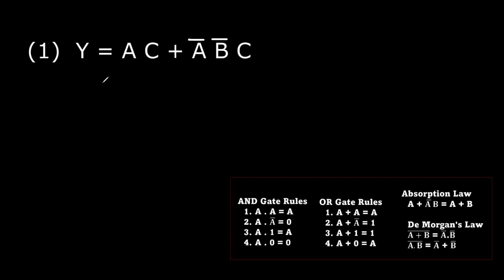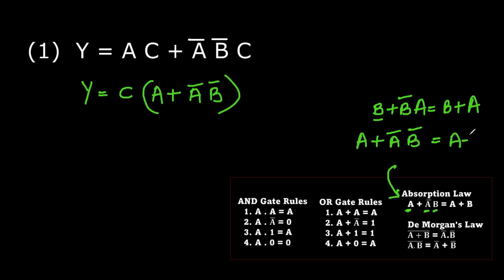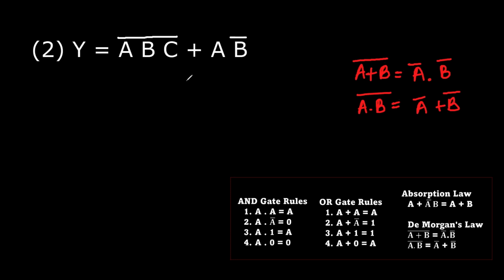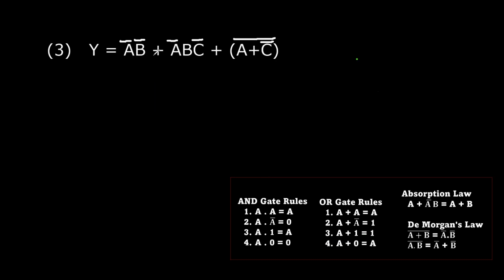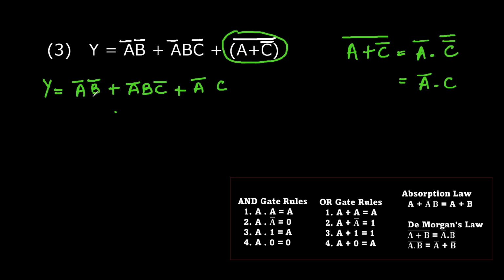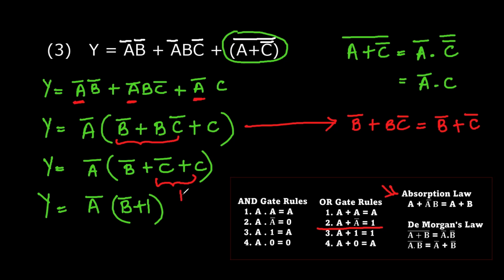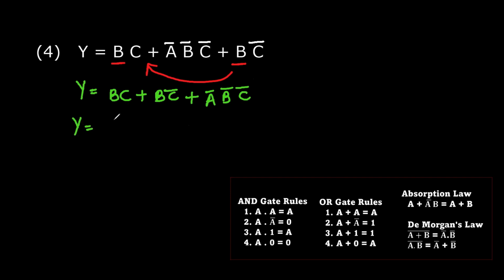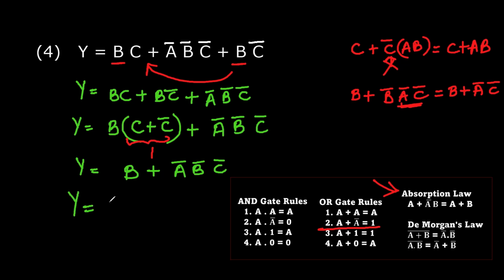Boolean Expression Simplifications: Step-by-Step Guide with Examples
Welcome to MentorMe! 🌟 In this comprehensive video, we'll guide you through the process of Boolean simplification, breaking down complex expressions into simpler forms using fundamental Boolean algebra rules. This video is perfect for students, engineers, and anyone interested in mastering digital logic.

In this tutorial, you'll learn:

- Introduction to Boolean Algebra: Understand the basics and importance of Boolean algebra in digital circuits and computer science.
- Key Boolean Rules: Explore essential rules such as the Commutative Law, Associative Law, Distributive Law, De Morgan’s Theorems, and more.
- Step-by-Step Simplification: Follow along as we simplify several Boolean expressions, demonstrating each step in detail.

By the end of this video, you'll have a solid understanding of how to simplify Boolean expressions efficiently and effectively. This knowledge is crucial for designing and optimizing digital circuits, making your work more efficient and error-free.